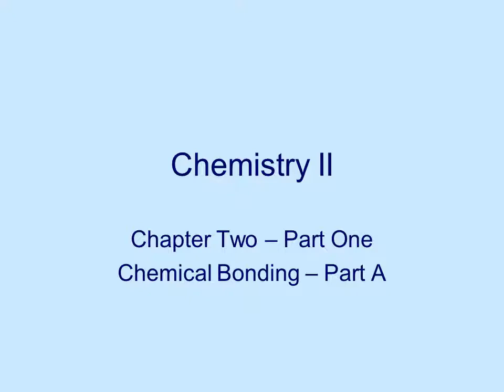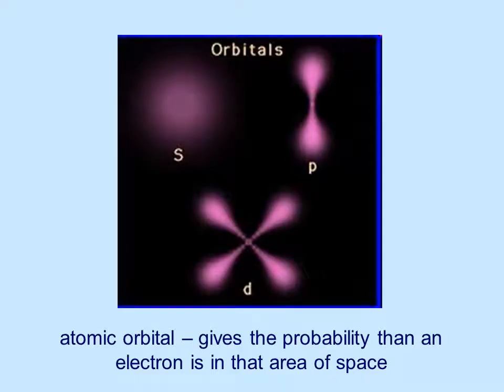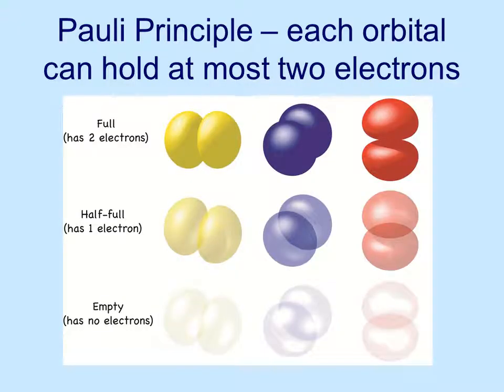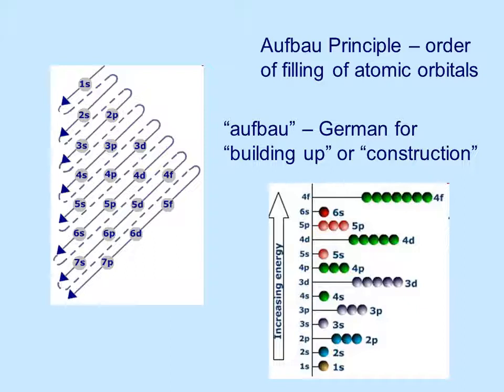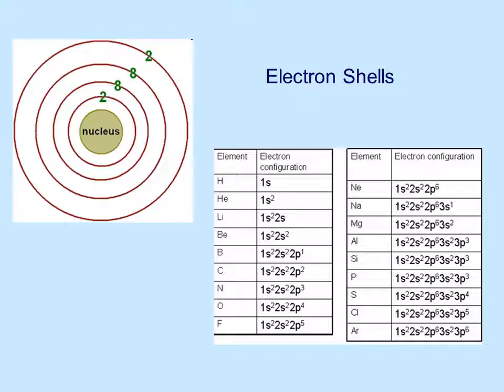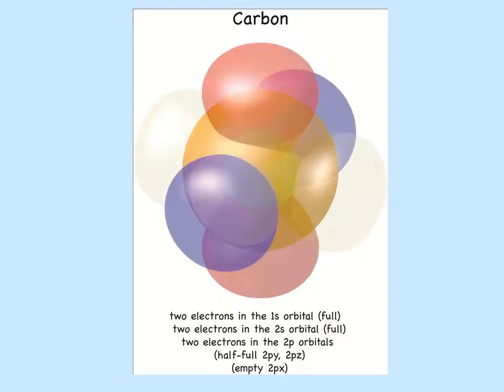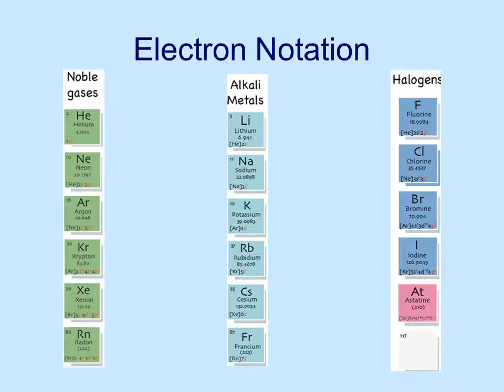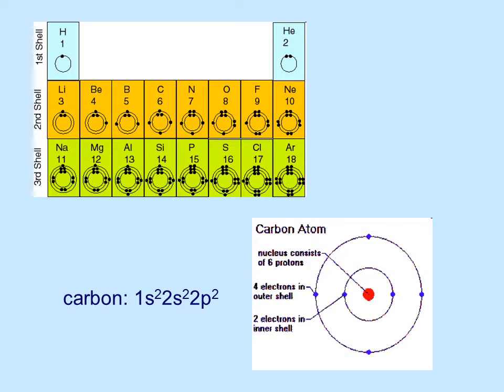chapter 2 lecture 1 recorded